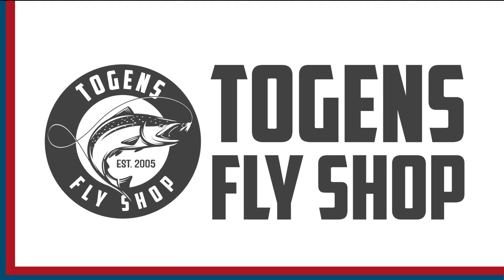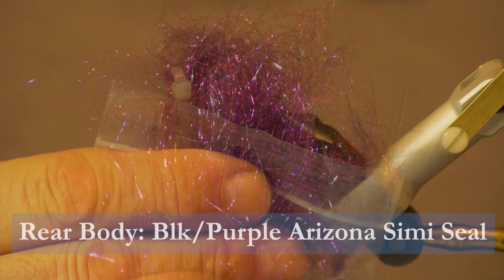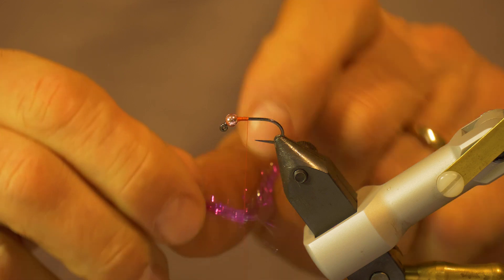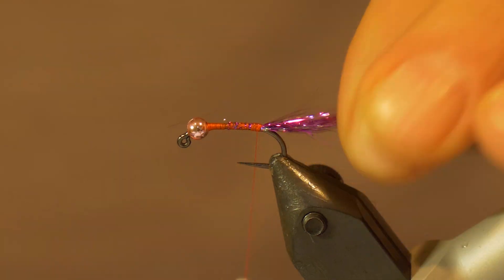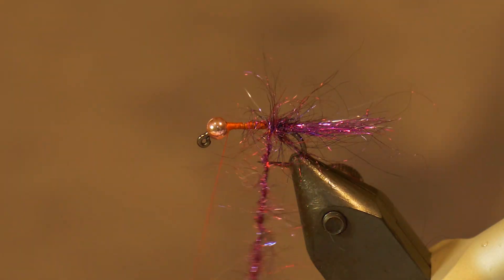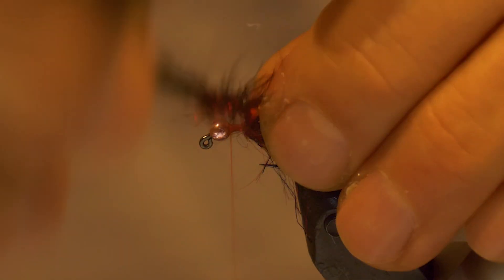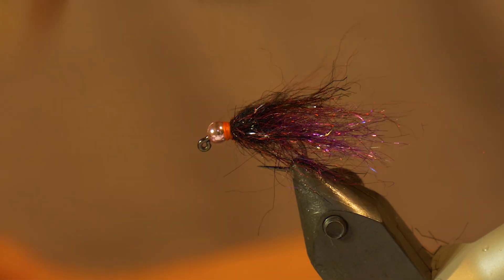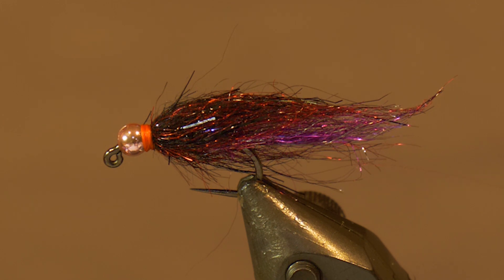FLY TYING: DON'S PURPLE MICRO JIG LEECH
Jig Leech patterns have proven to be very effective over the past few years, especially when utilizing the 'Wind Drift Technique'. These flies are available in our Jig Leech Pack on our webstore (link below).

Hook: Size 10 60 deg Jig
Thread: 12/0 Hot Orange
Bead: 1/8” Light Pink Slotted
Tail: Purple Angel Hair
Rear Body: Blk/Purple Arizona Simi Seal
Front Body: Blk/Red Arizona Simi Seal